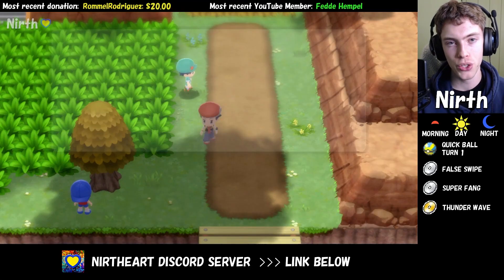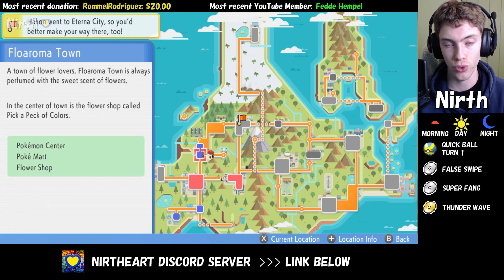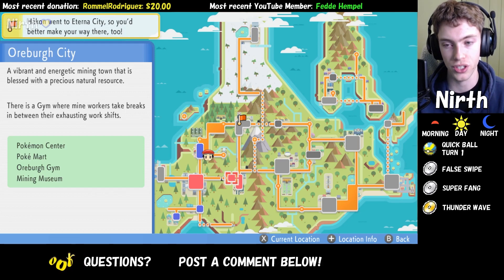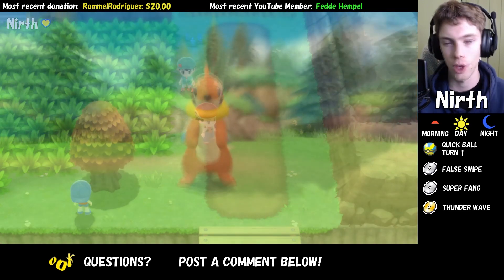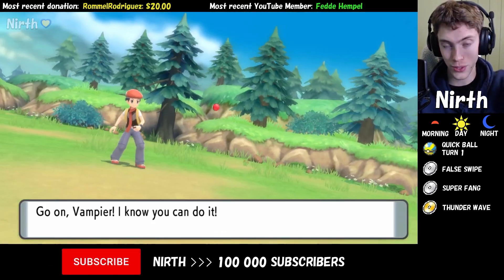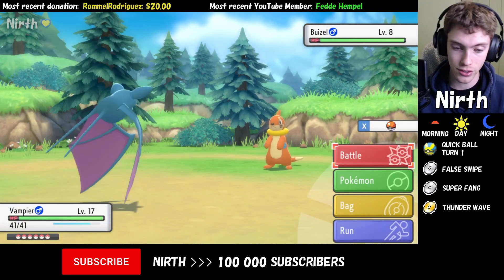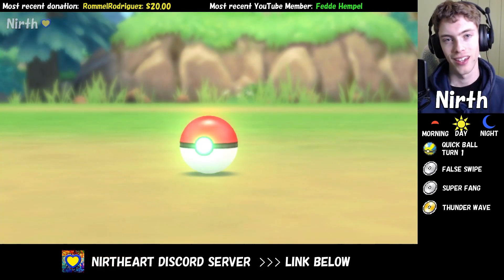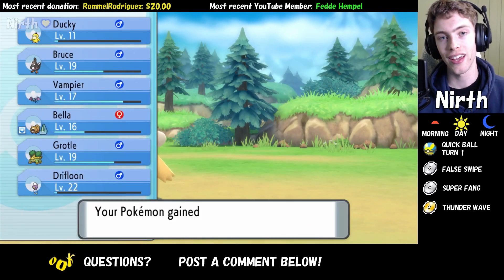HOW TO GET Buizel in Pokemon Brilliant Diamond and Shining Pearl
HOW TO GET Buizel in Pokemon Brilliant Diamond and Pokemon Shining Pearl. In this video I show the best location for finding Buizel in the games.

Buizel Information
The location for Buizel is in Route 205 in the south of Eterna Forest where you can find Buizel by a 35% chance. Time of day does not matter.
Buizel evolves into Floatzel at Level 26

To learn more about Buizel, you may visit a site such as Serebii, Pokemon Database or Bulbapedia.